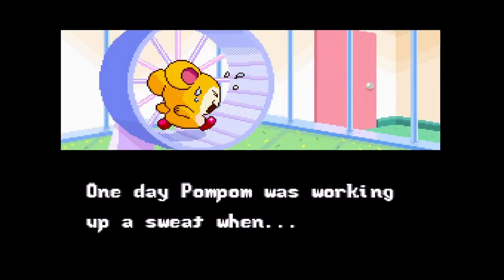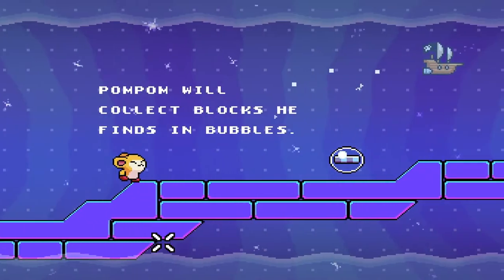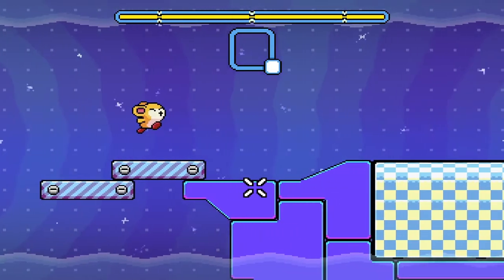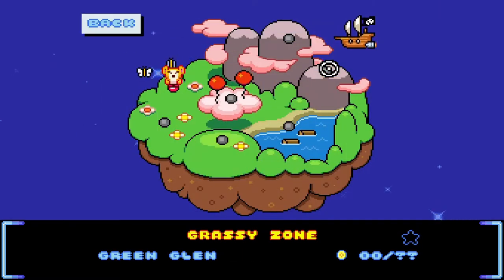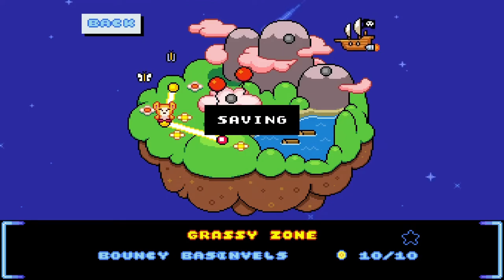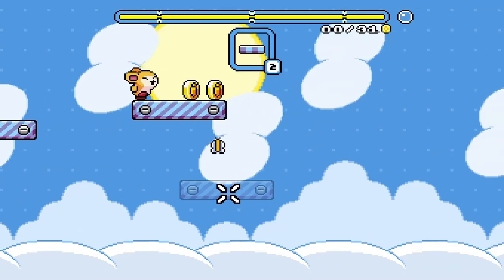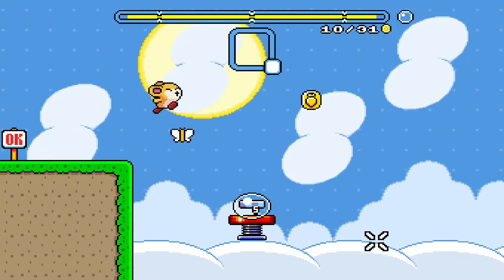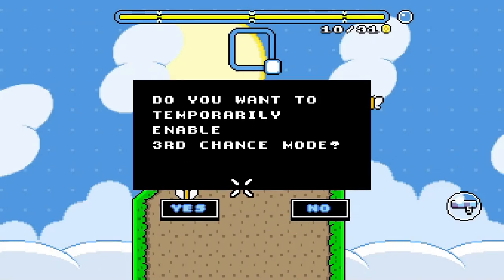Pompom: The Great Space Rescue (IGCollective Showcase)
Whoa! Not only is this an awesome pixel game, but I love the twist! Pompom is an independent hamster making their own way through the world, and all I can do is make sure they don't jump into the endless abyss! It may take some practice but I'm already having so much fun!

You don't control Pompom the hamster’s movements, you control everything else. Lay down blocks, springs, cannons, umbrellas, use whips and alter the world, creating a safe path for Pompom to defeat the evil Captain Cat.